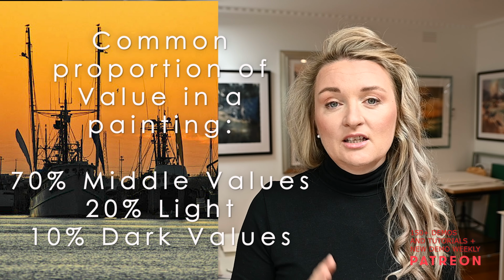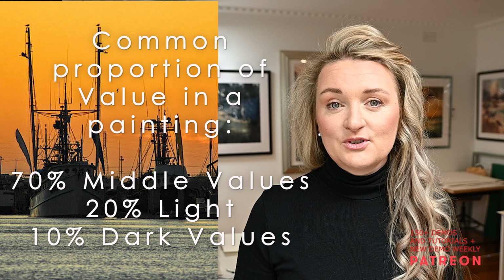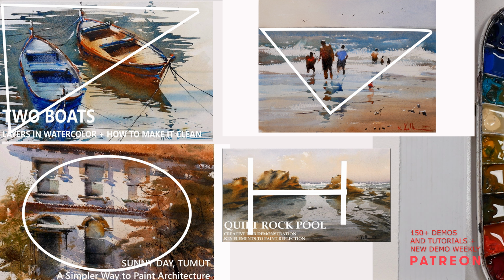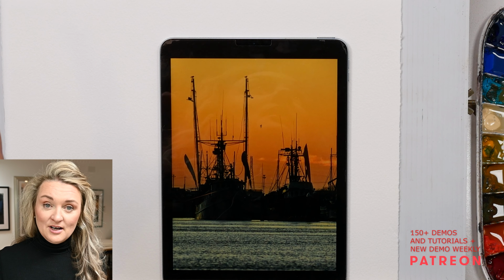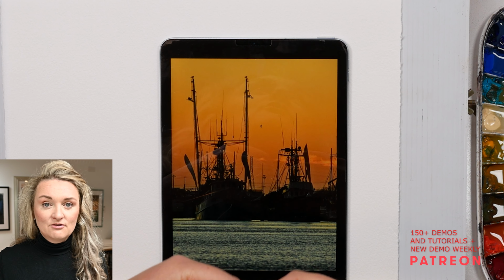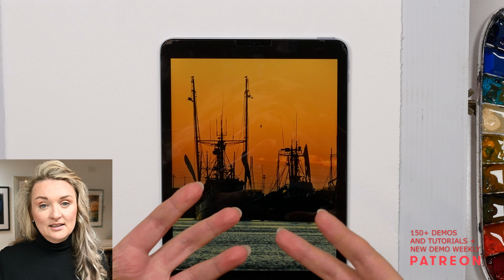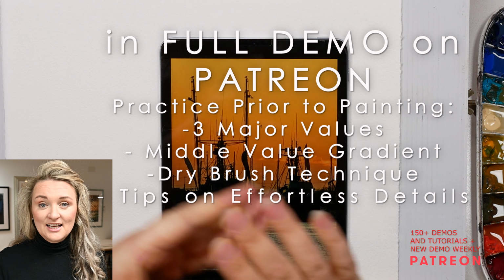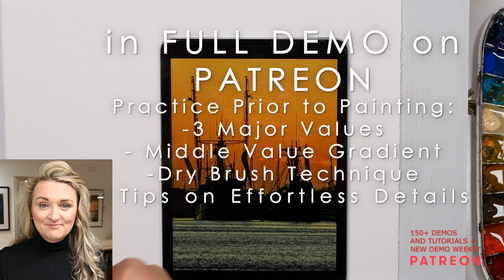Tips How to Make Painting with Tonal Value Composition | LOOSE Watercolor Painting Against Light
Welcome to NV fine art studio. Today we are talking about Planning Process and importance of composing tonal values in geometrical pattern. I talk about: What you need to plan for, why and how before you start your painting. Watercolor is difficult. It does not alow for mistakes. In order to avoide them you need to plan you game strategy in advance.  You need to practice in advance too...Hope you find my tips helpful.

If you wish to paint LYGON STREET or any other shown in the video examples along with me, the real time demonstrations are  available on my Patreon, all the link are above.

Happy painting!
Nina